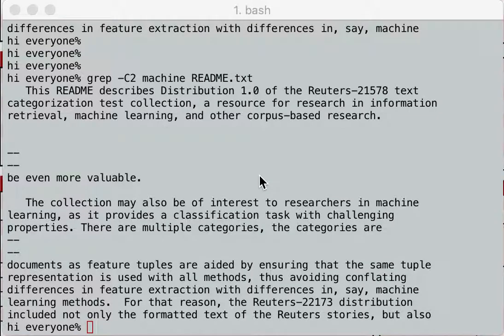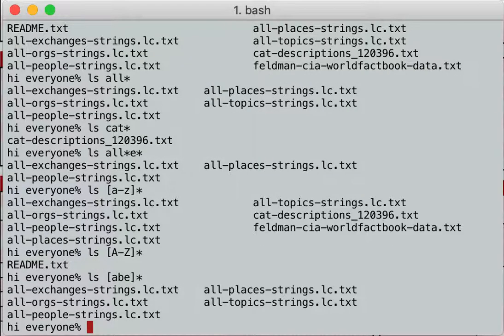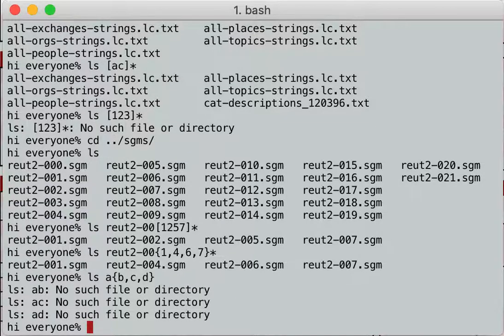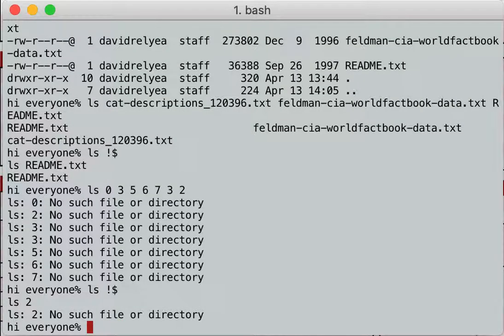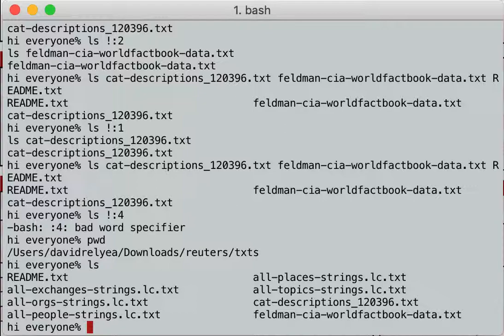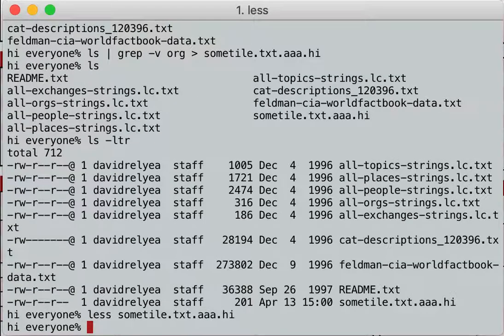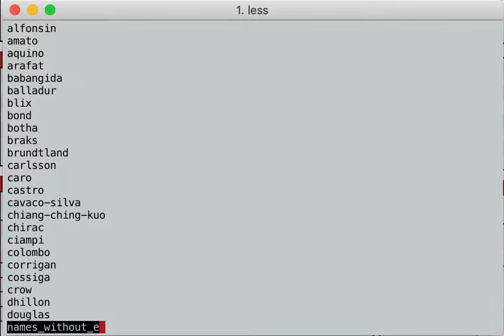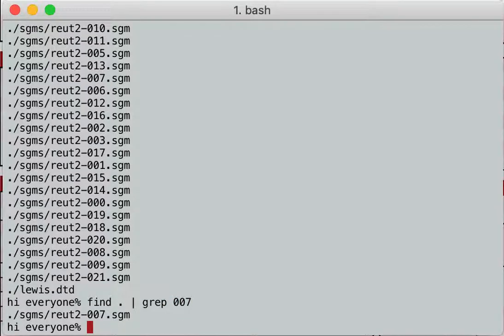Broadening your selection and combining commands